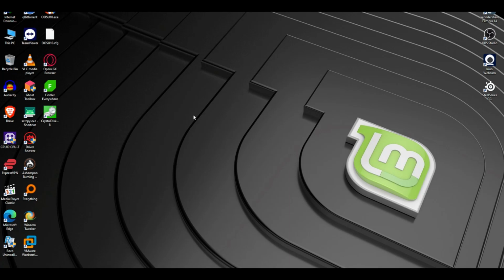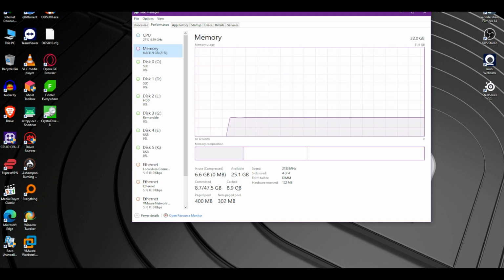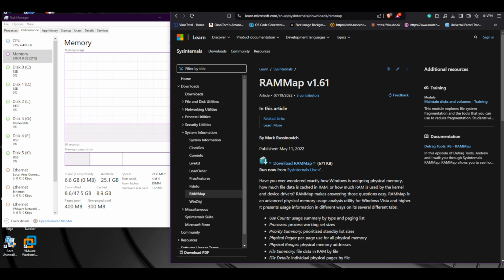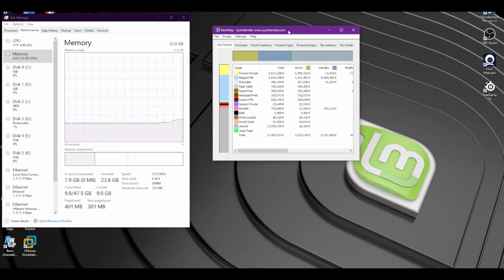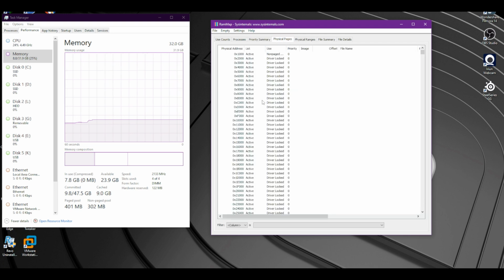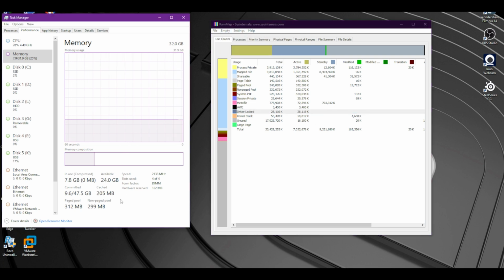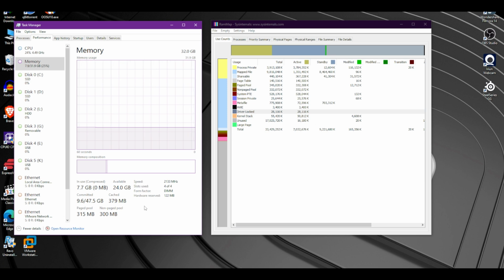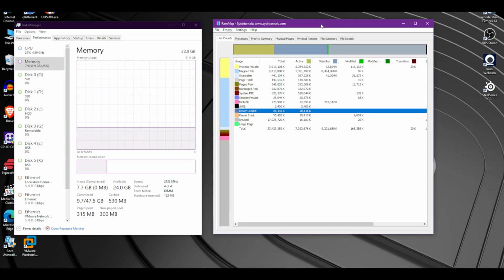How to make RAM faster by dumping the cache memory?